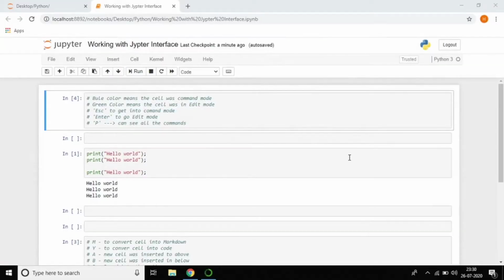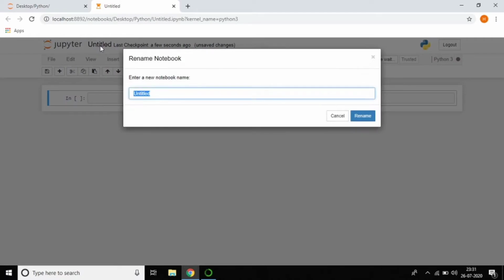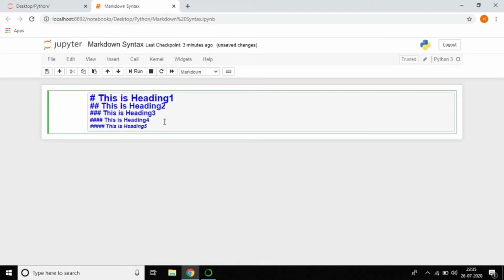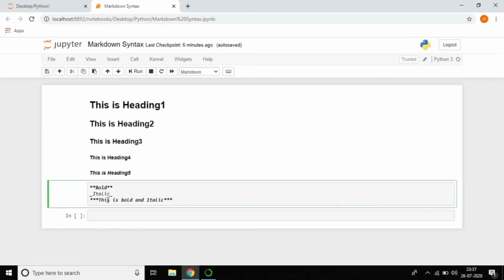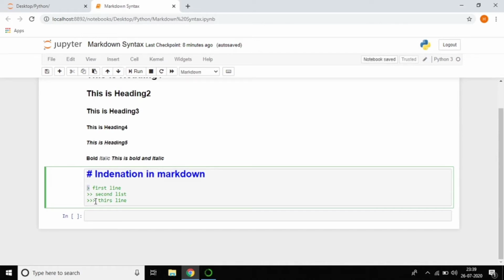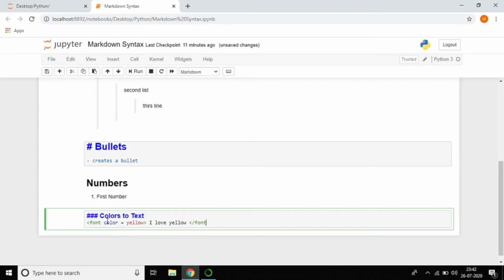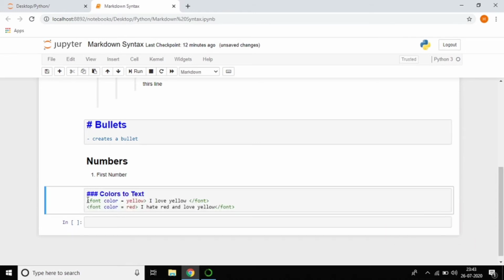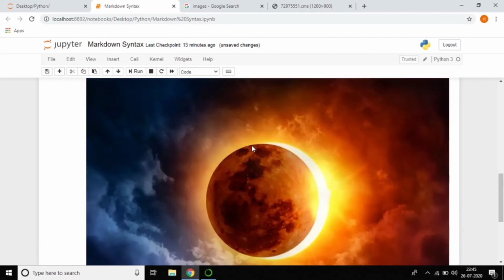Tutorials #4 || Markdown format for documentation || Python Tutorials for Beginners